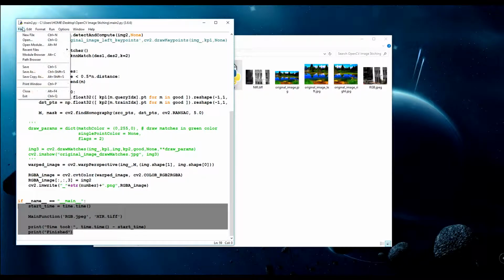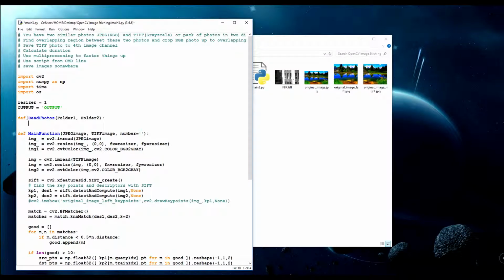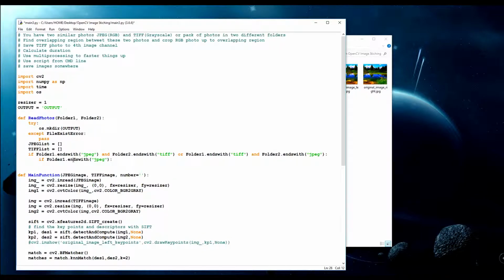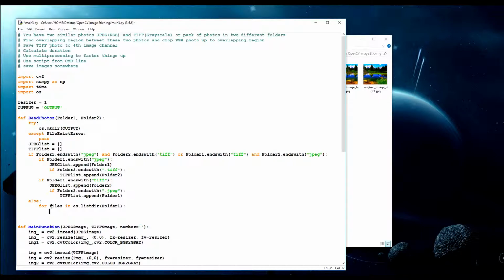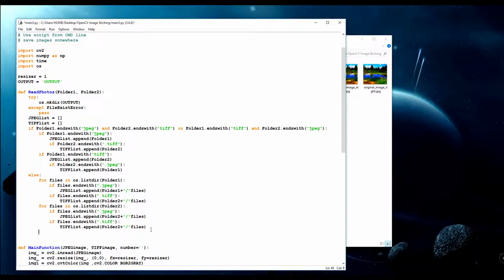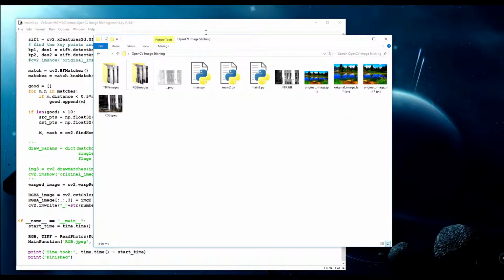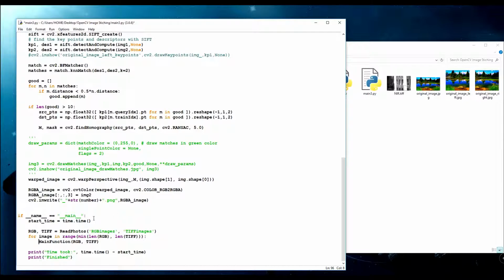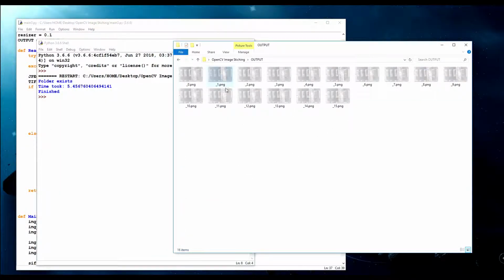OpenCV tutorial job application task, read folder images part 4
This tutorial part also will be short. In this part, we'll write a new function that we could read a single image or a folder full of images.